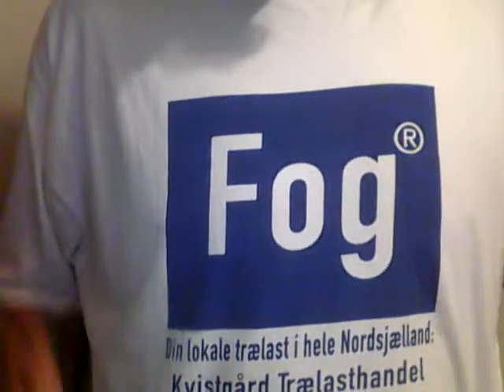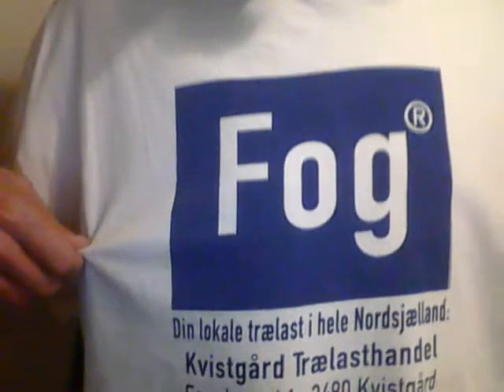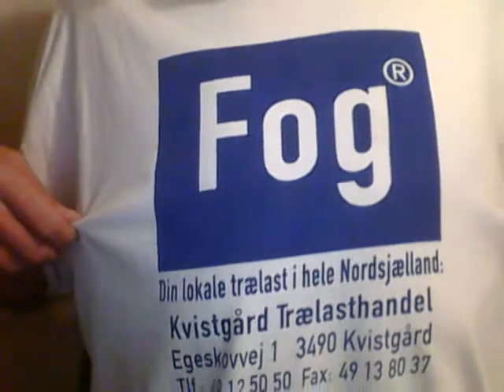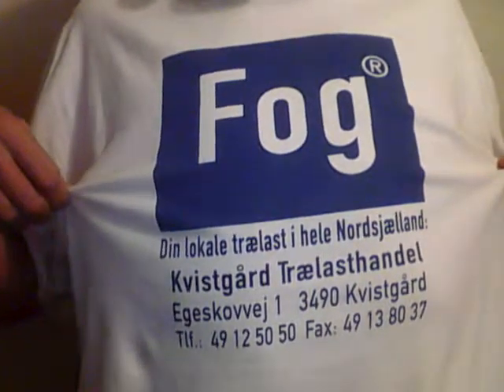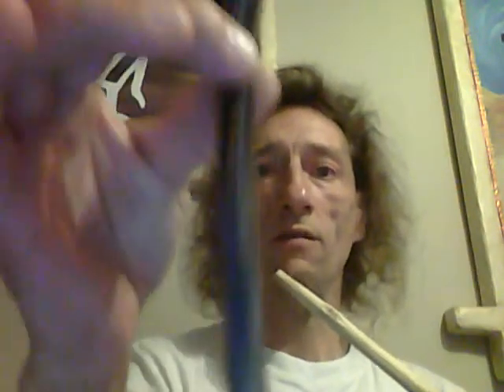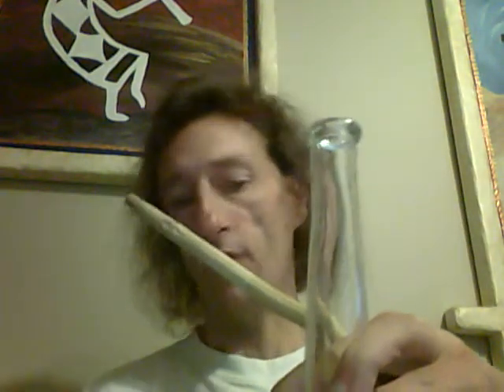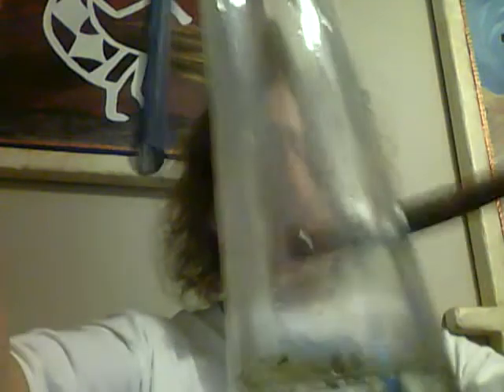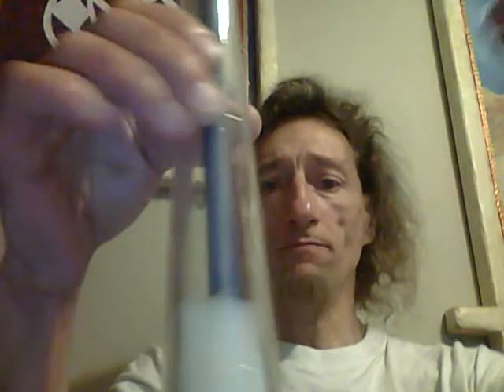airpipe.wmv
New pipe and a FOG (registered) T-shirt